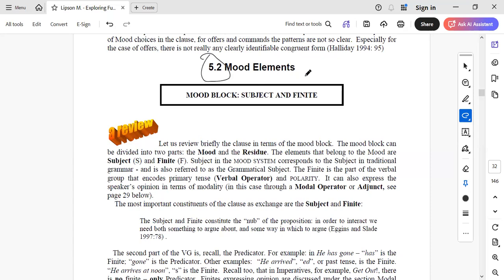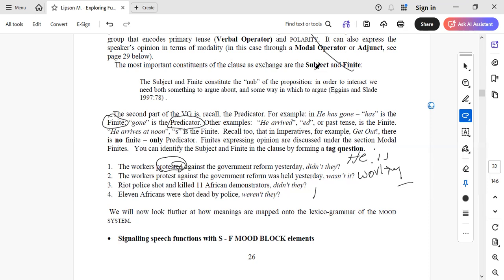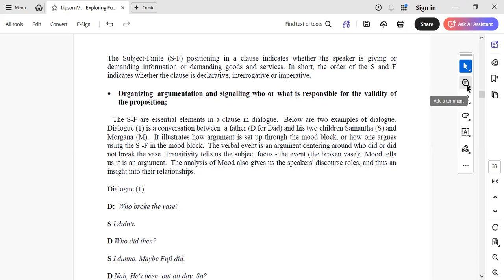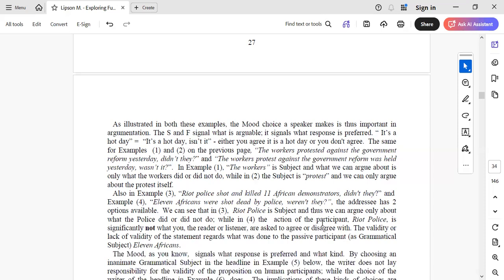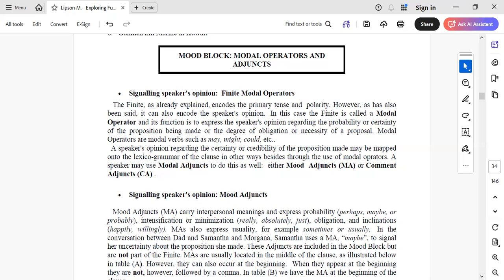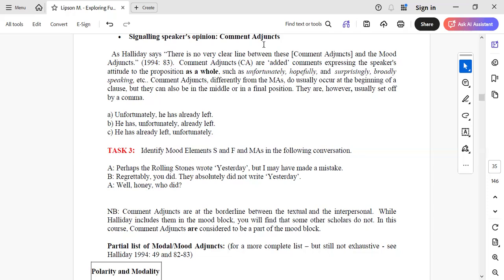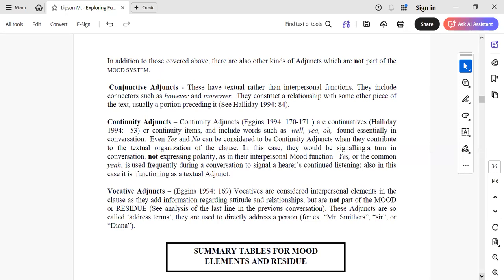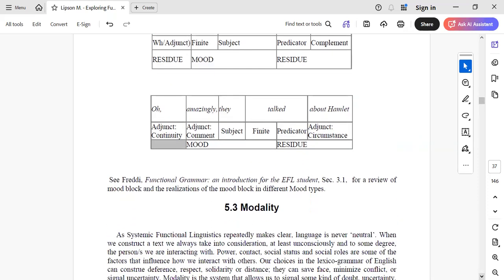MOOD SYSTEM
SFL